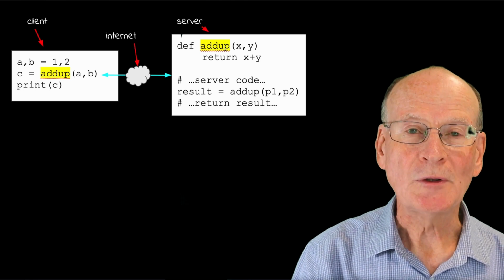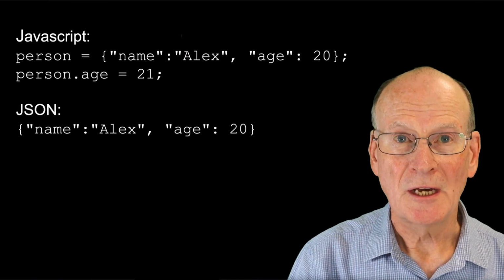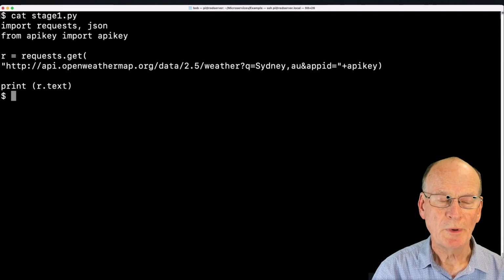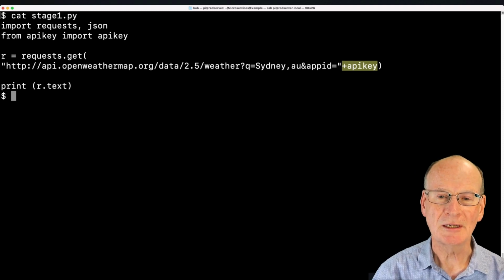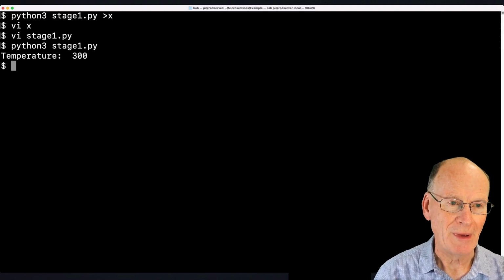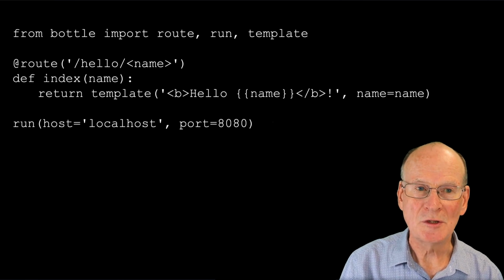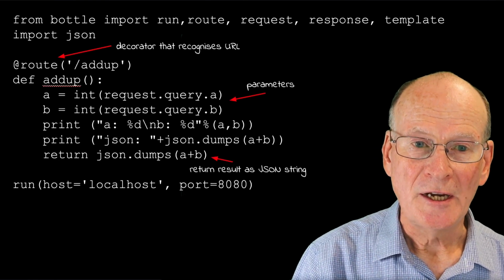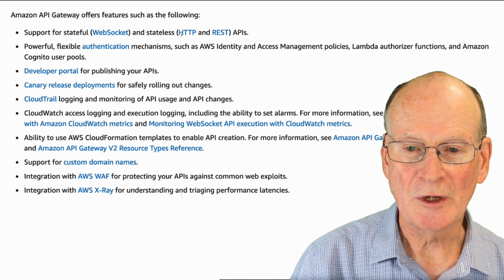Microservices and APIs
Microservices are the glue that holds the internet together.  They are incredibly useful for building large complex applications, but also give you access to a vast array of services and data.   In this video I give a simple explanation.